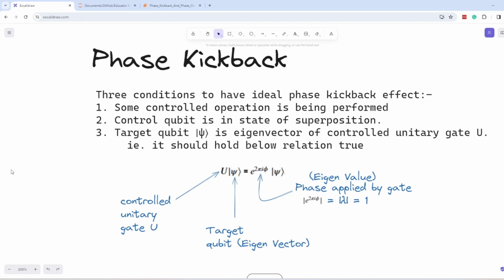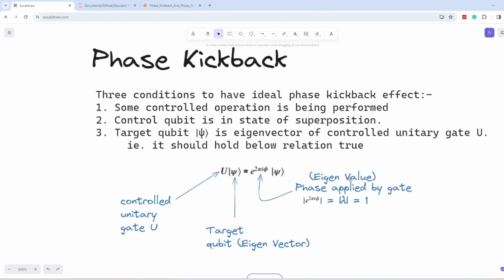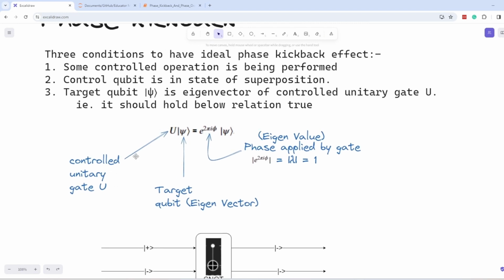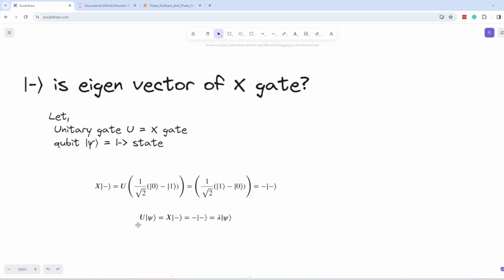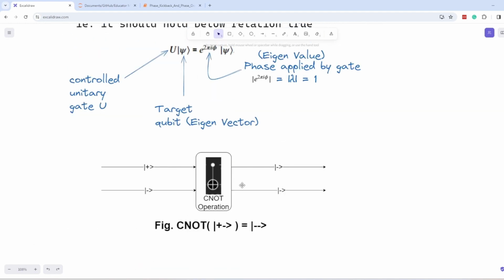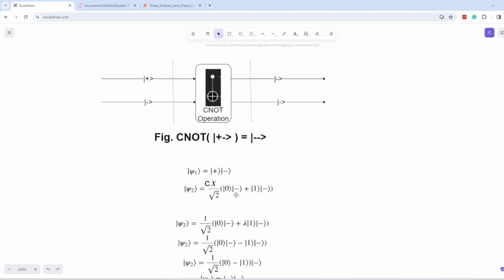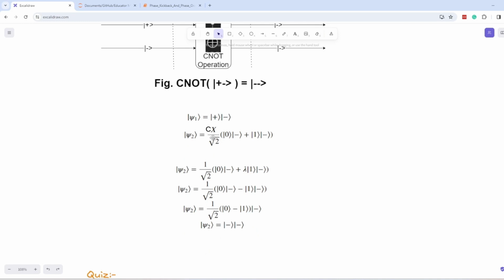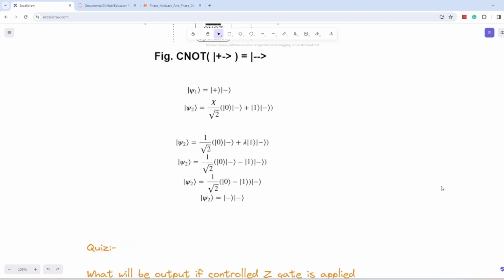Exploring the Phase Kickback Effect in Quantum Computing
Phase Kickback Part 2

In some controlled operations, final state of control qubit unexpectedly gets influenced by target qubit i.e. Relative phase of target qubit ends up in control qubit. This phenomenon is known as phase kickback because phase of the target got kicked up to control.

Three conditions to have ideal phase kickback effect:-
1. Some controlled operation is being performed
2. Control qubit is in state of superposition.
3. Target qubit ∣ψ⟩ is eigenvector of controlled unitary gate U.
     ie. it should hold relation true:- 𝑈|𝜓⟩=𝜆|𝜓⟩ = e^{2𝑖𝜋𝜙}|𝜓⟩